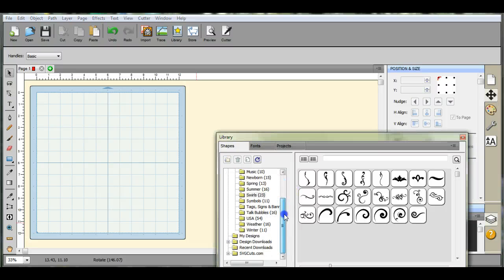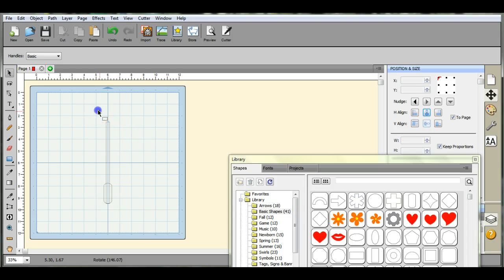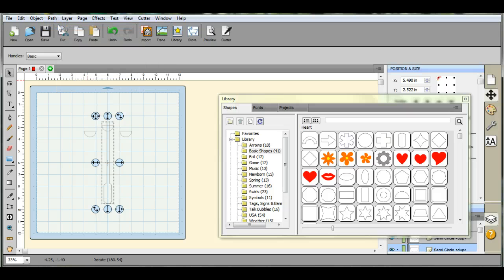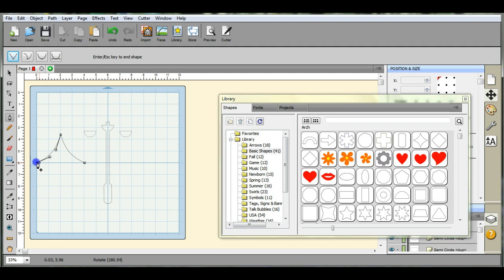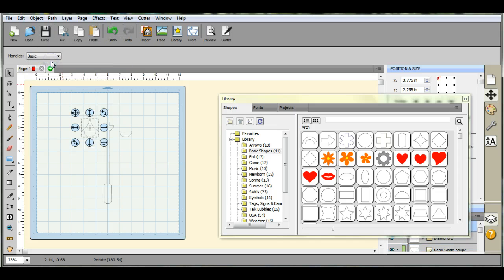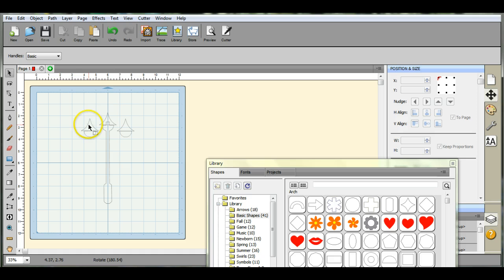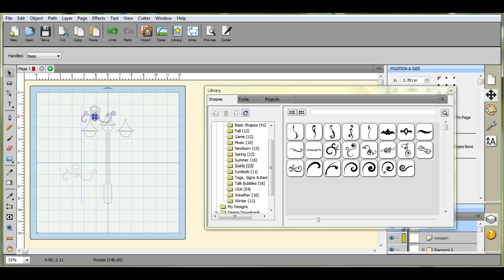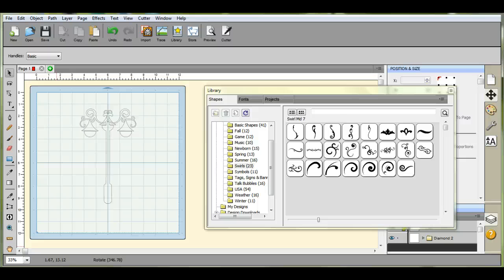Complex designs using SCAL library shapes Jen Blausey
This is how to take SCAL library shapes and make up more complex desings, such as this street lamp. This is a YOUtube Channel for anyone that has the ScanNCut, SCAL4, Canvas software, or general questions on any of those. We make tutorials directed to the title, meaning Jen Blausey tut's will speak only about what is in the title., So if you want to know about SCAL4 and how to "breakapart" THAT is all you will see. Not a 15-30 min video where you listen to me blab about the weather, NOT GONNA HAPPEN, your time is valuable. Please visit our Facebook page for custom tutorials directed to what you would like to see.